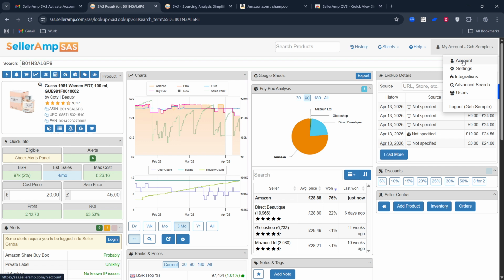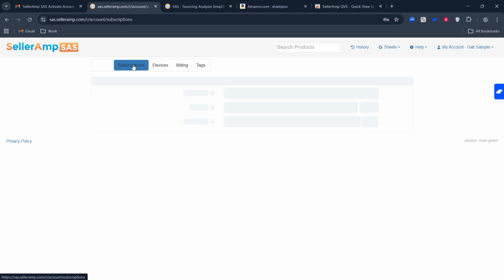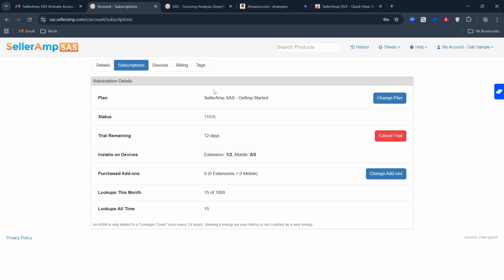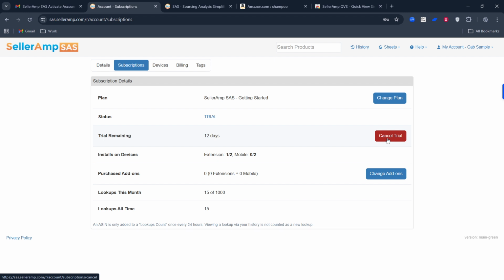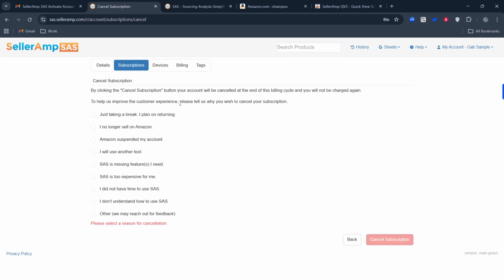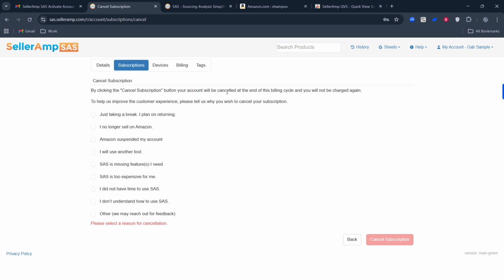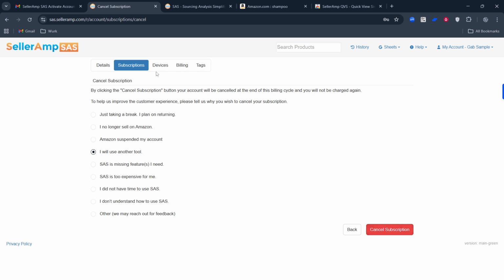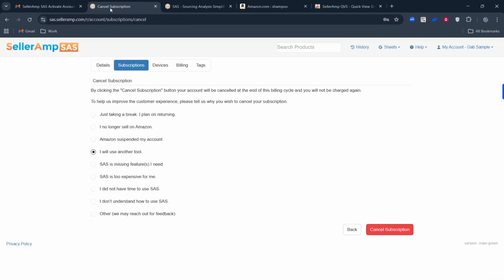How to Cancel Selleramp Subscription [2026 Full Guide]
How to Cancel Selleramp Subscription

In this video, we help you resolve the common issue where you need to manage or terminate your active service agreement. Mastering the account management section ensures that you maintain full control over your business expenses and can effectively pause or stop recurring billing as your sourcing needs change.

Verifying account status and reviewing recent configuration changes is a critical part of professional software management. We navigate the subscription and billing area to ensure the cancellation process is completed correctly, allowing for better organization of your business tools and ensuring no further charges are applied once your project requirements have been met.

Technical Specs:
Software: Selleramp; Feature: Troubleshooting & Support